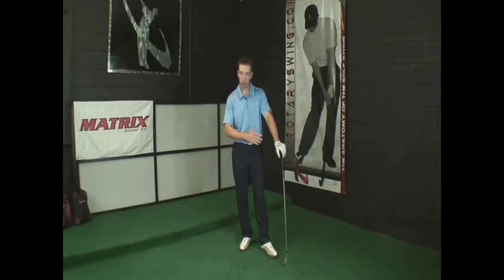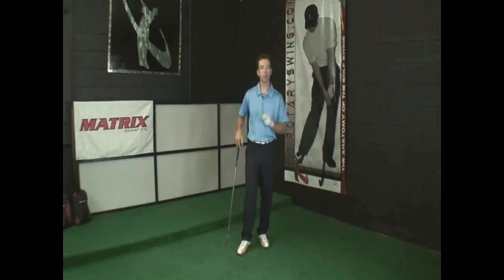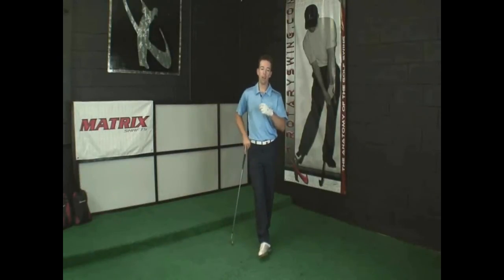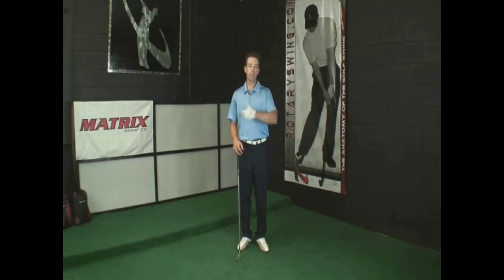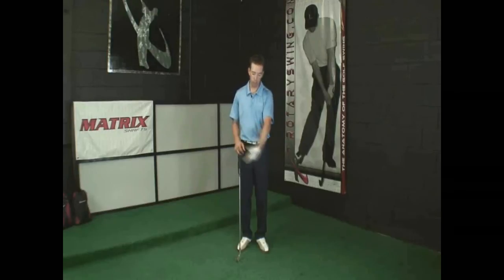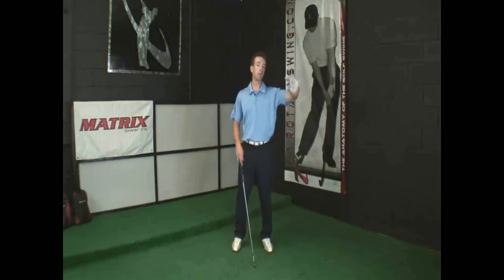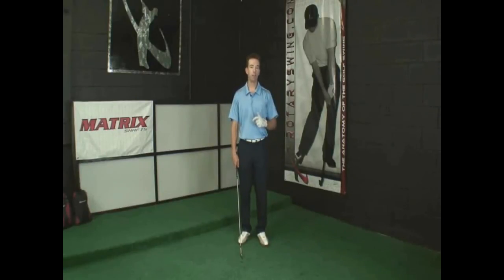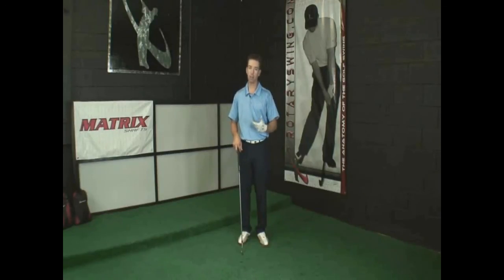How to Hit a Draw Shot in Golf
for the rest of this premium golf instruction video on how to draw the ball. Drawing the ball with RST is simple and this video breaks down all the key components on how to draw the ball several different ways.